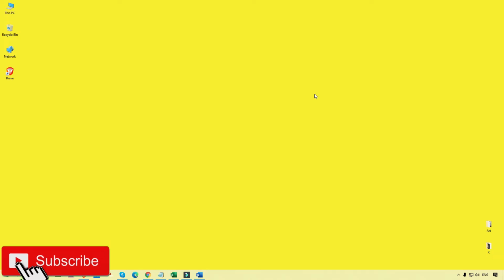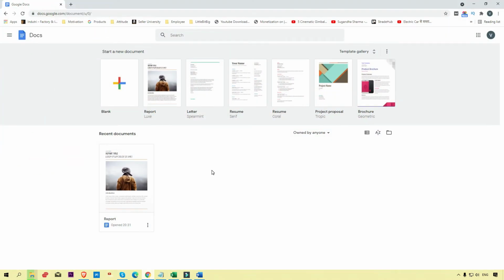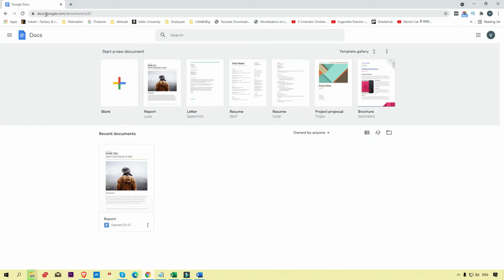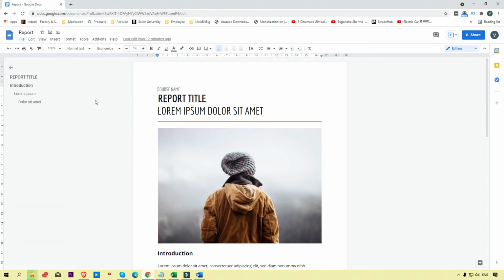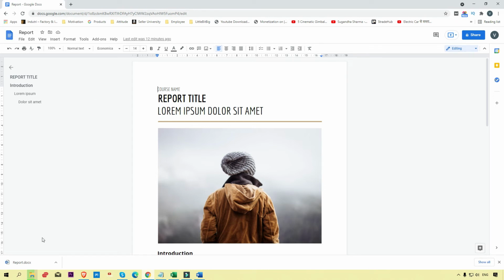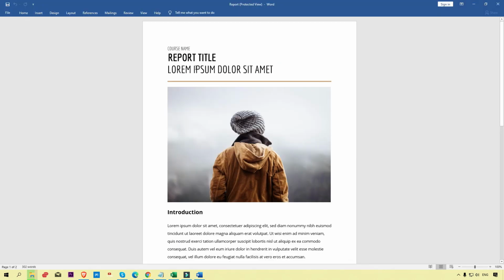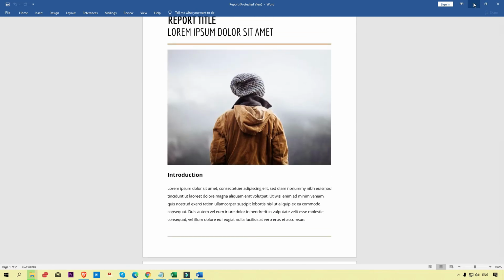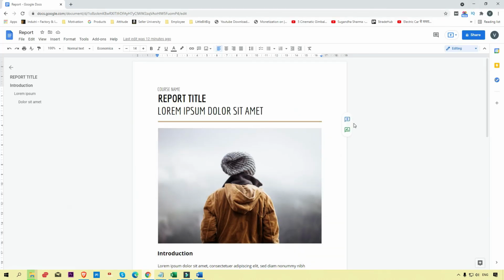GOOGLE DOCS TO WORD: How to Save as google docs to Microsoft Word - Google Docs Tutorial 2021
Hello friends, today we are going to learn about how to save google docs as microsoft word, inthis tutoial you will learn how to convert or save google docs as microsoft document.
keep watching and learn about google docs to word.

what you will learn into this video.
1. Learn how to save google docs to word
2. how to convert google docs to word
3. Simple ways to save as google docs to microsoft word
4. step by step download google docs as microsoft word document

You may also like other tutorials:
Microsoft Excel Tips & Tricks - 2020